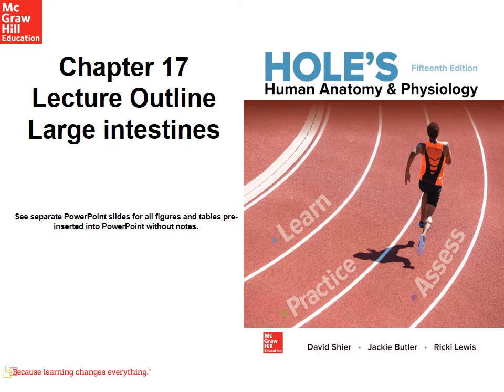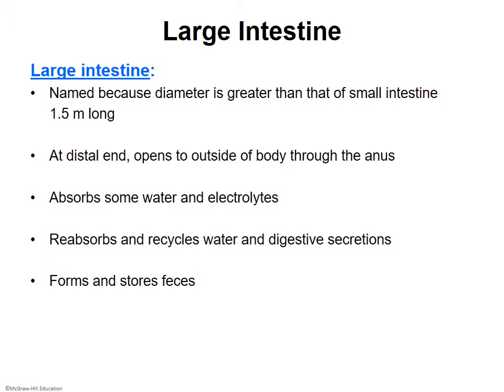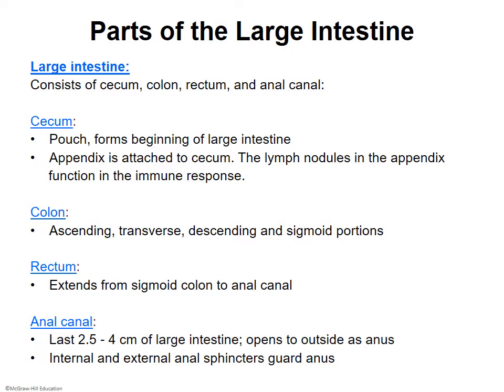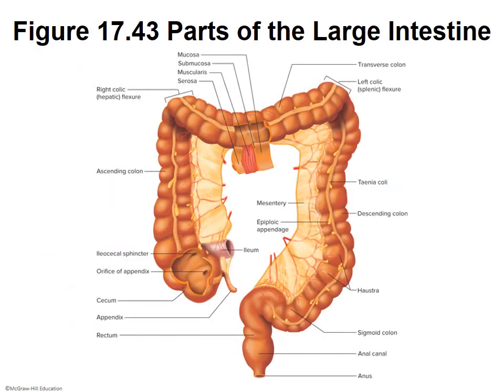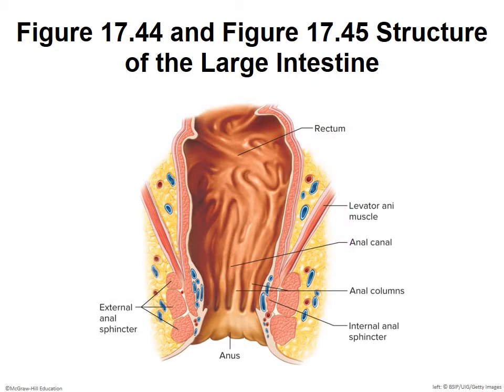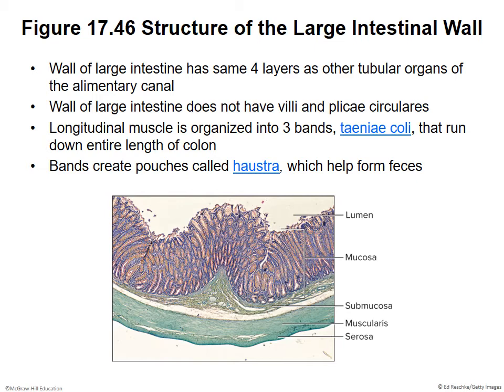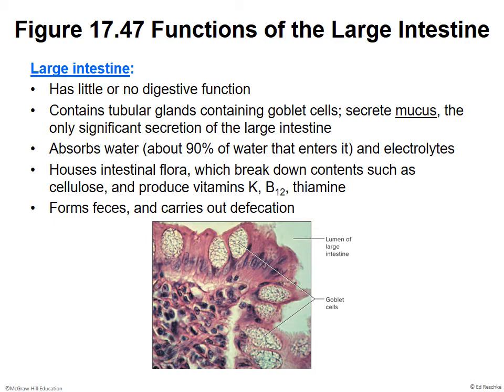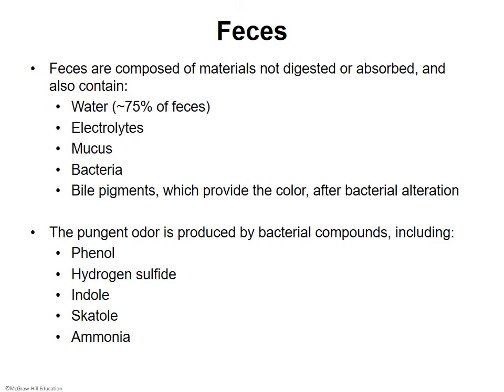Holes Chapter 17 Digestive system large intestines Slides 79-87